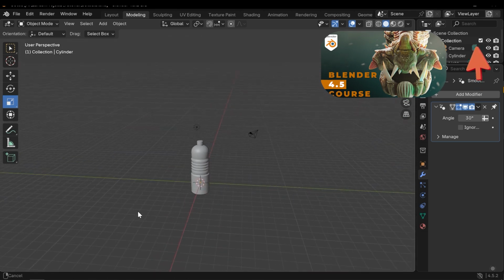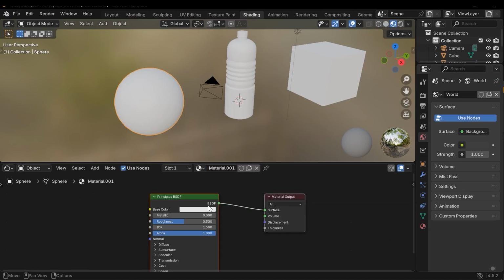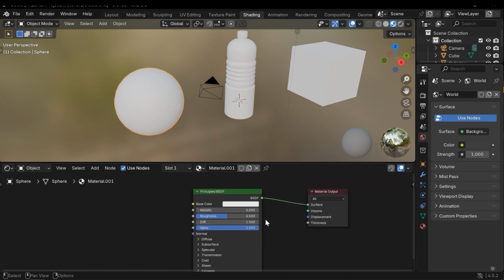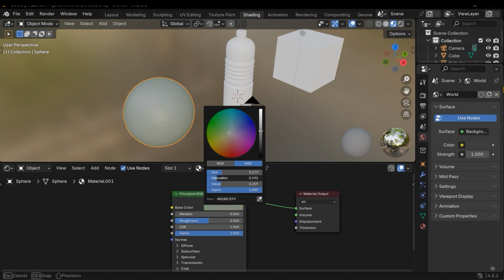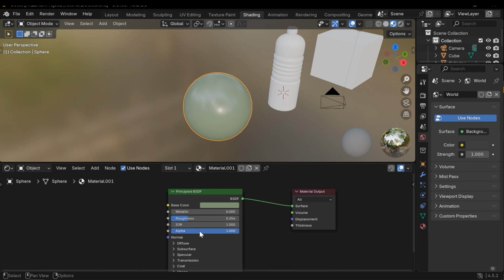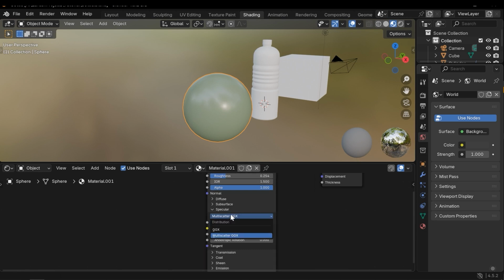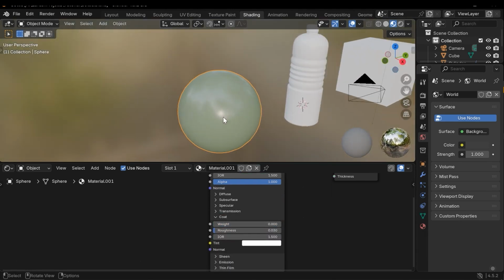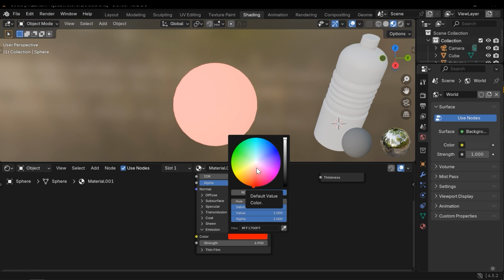Blender 4.5 Full Course Part 7 - Material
In the part 7 of the Blender full course, I’ll introduce the materials and shaders in Blender 4.5. I'll cover materials and the concept of them in detail from scratch. This course will be uploaded in multiple parts every week.